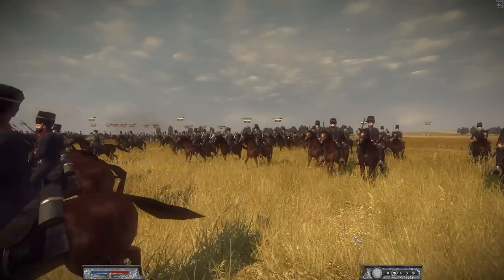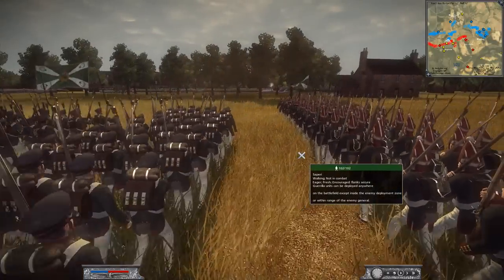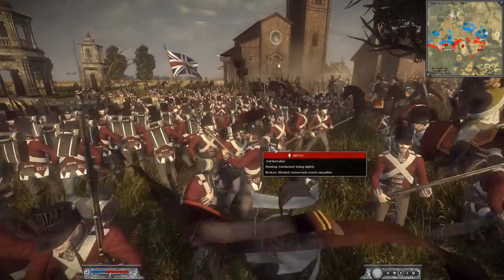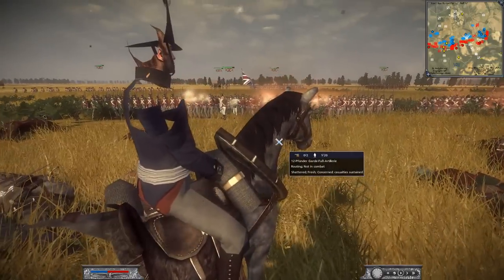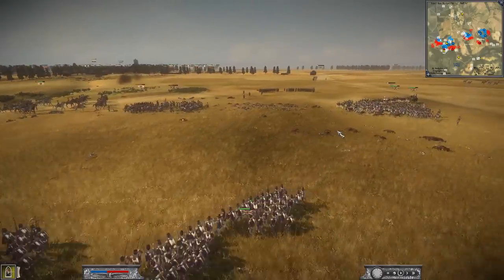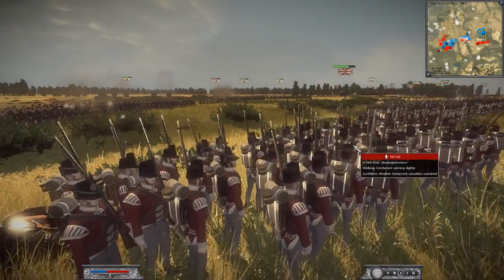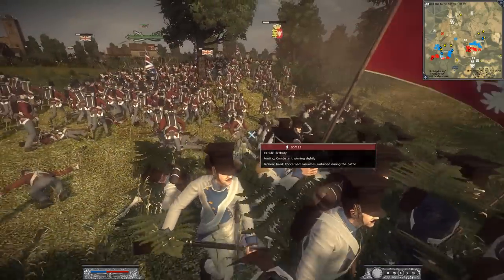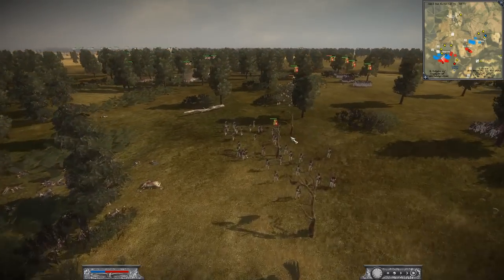Huge Russian Bayonet Charge: French Stand Firm - Napoleonic: Total War 3 Mod Gameplay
This is a massive battle in Napoleonic: Total War 3!  It is a 4v4 and multiple factions are involved.  On one side we have an alliance of British, Russian, and Bavarian forces.  On the other, we have French, Prussian, and Polish forces.  This battle is back and forth, and comes down to the wire!  Enjoy the Battle!

Napoleonic: Total War 3 is a Mod for Napoleon Total War.

PA Merchandise

PIXELA-TEDAPO-LLOSVE